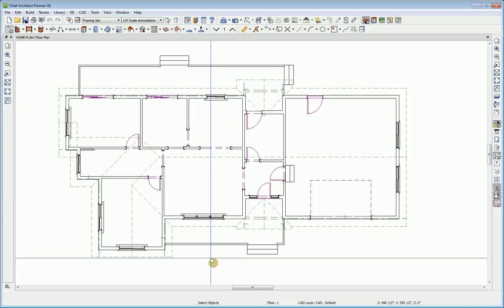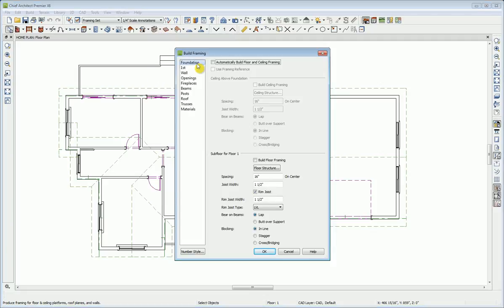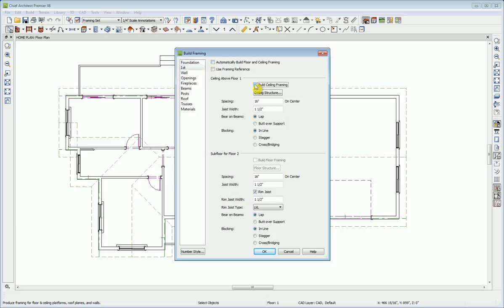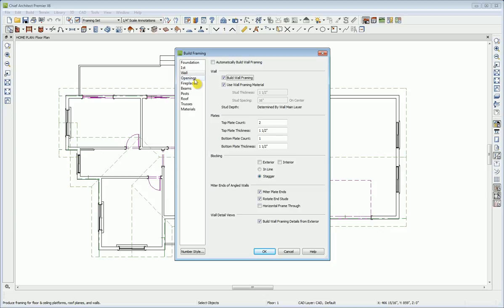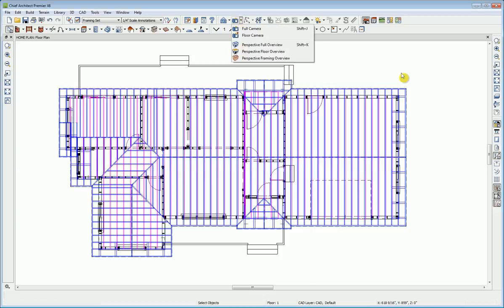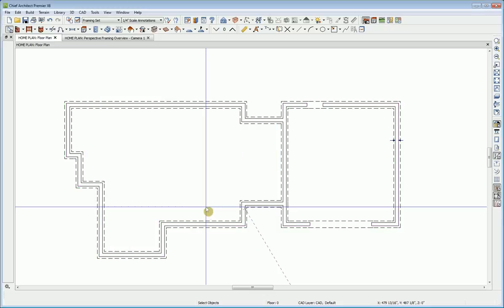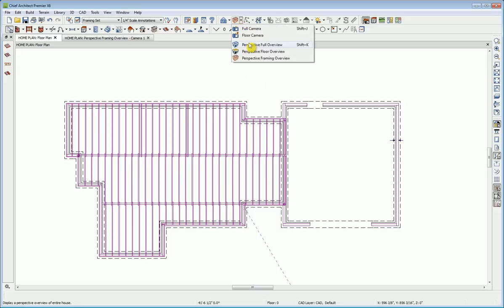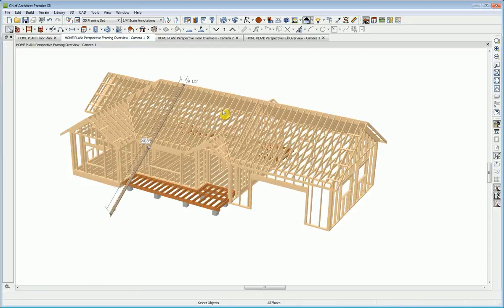23 Automatic and Manual Framing